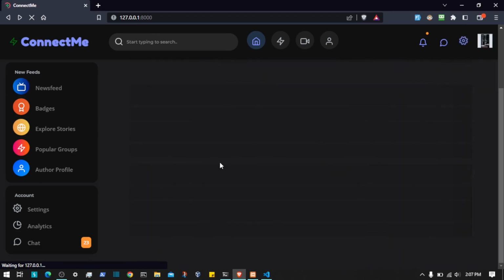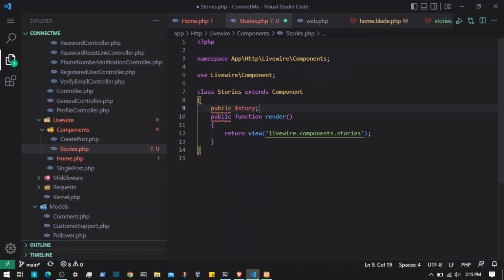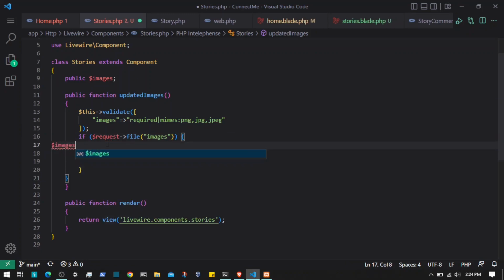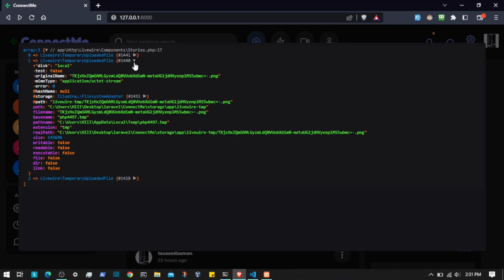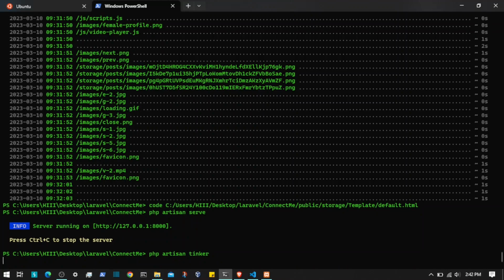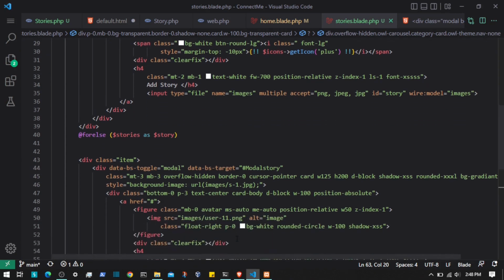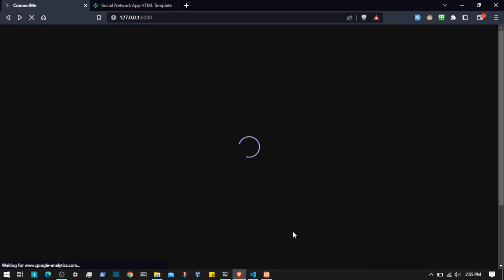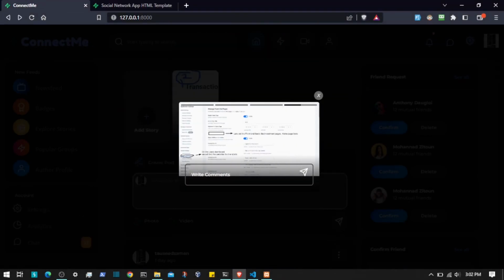Let's add Stories Feature| #30 | Social App with Laravel